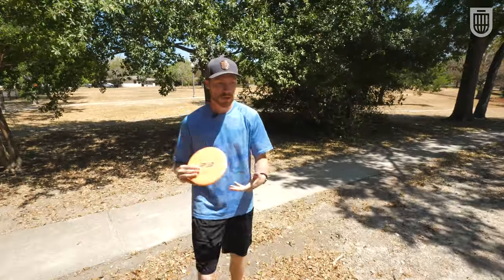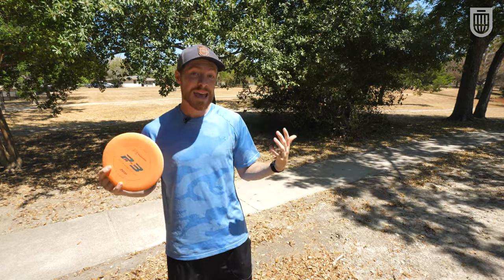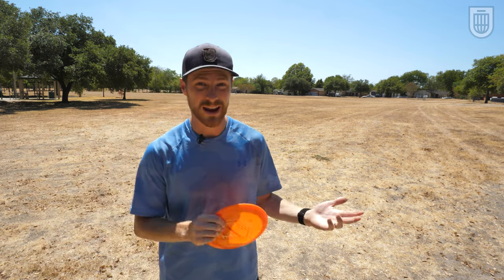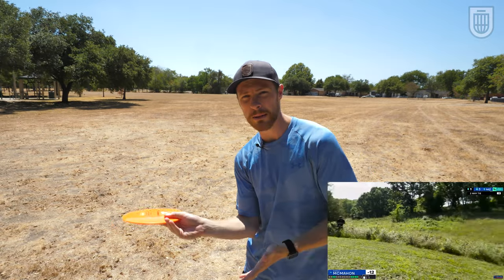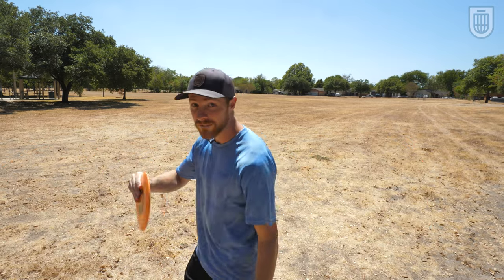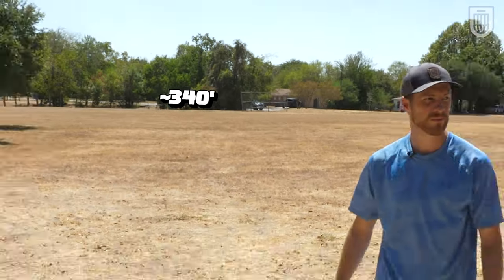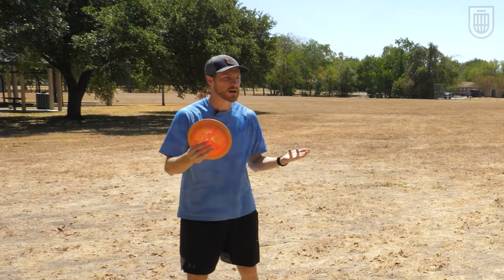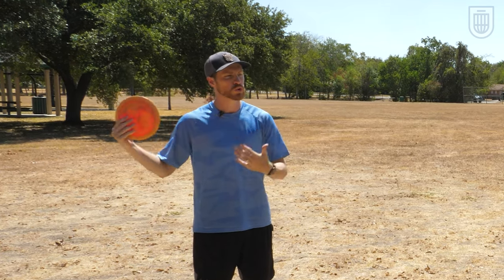Throwing a disc could be a lot easier than you're making it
Consistently throw the disc farther by simply slowing down and ensuring that you're getting to the power pocket. Disc golf isn't easy, but it can be simple.

🥏 Grab Isaac Robinson's World Champ Discs here:

🥏 It's not too early to get spooky:

🥏 Recent restocks and releases:

🎥 Footage of Eagle bombing a forehand courtesy of the folks over at JomezPro

Content
0:00 Intro
0:18 Power pocket OP
1:13 It's about how you finish
3:03 ...why am I the way I am